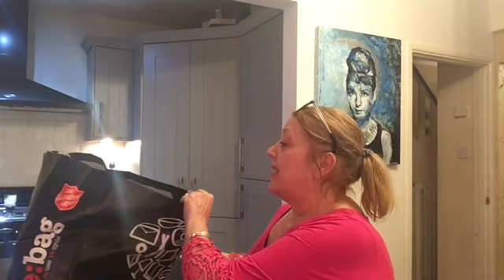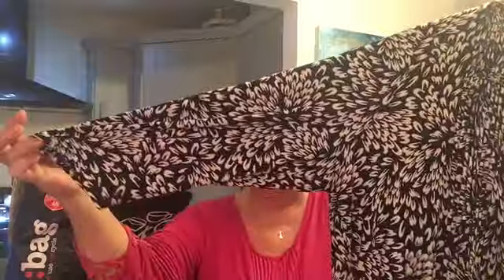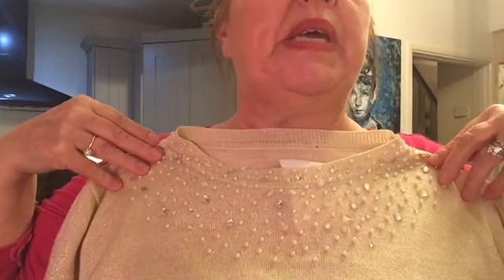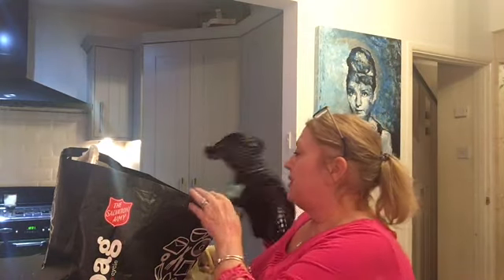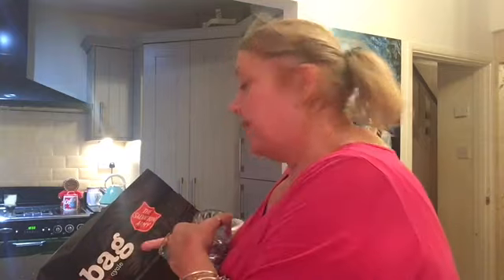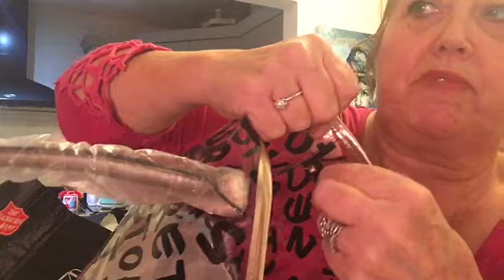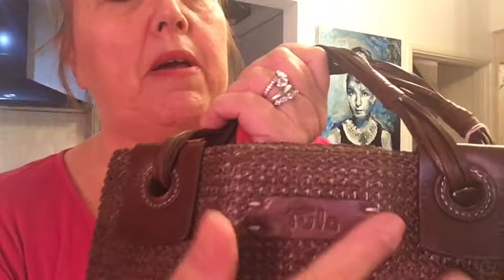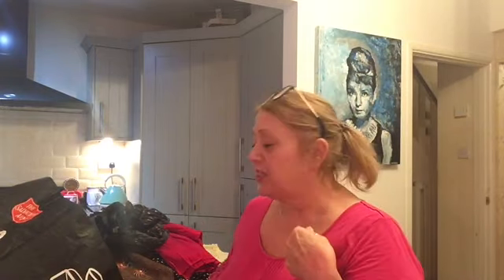My Salvation Army Charity Shop Haul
share my life with you, and all the crazy bits as well.

 I am also enjoying planning and creating my Youtube video content.

 If you are new to my channel I would love you to watch to the end, and if you are a regular viewer to my channel thank you so much for your support, I really appreciate it.

Until next time my lovelies,

Stay safe and stay fabulous,

Salvation Army Charity Shop